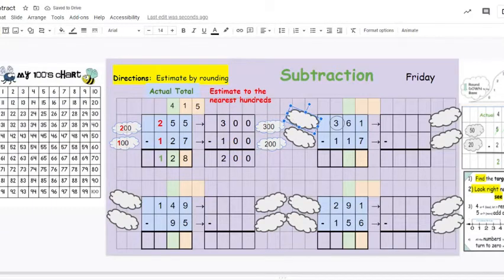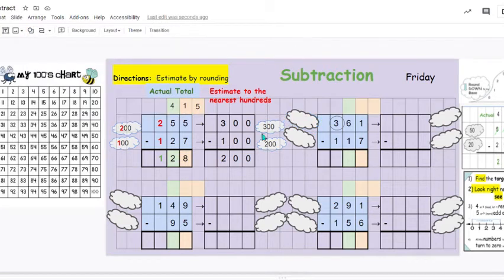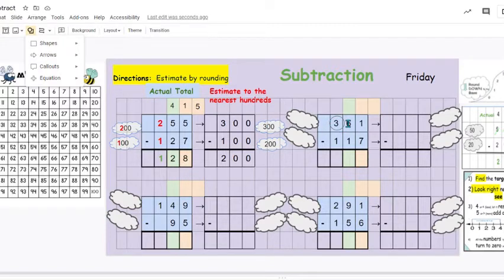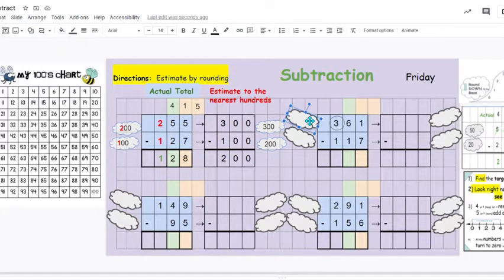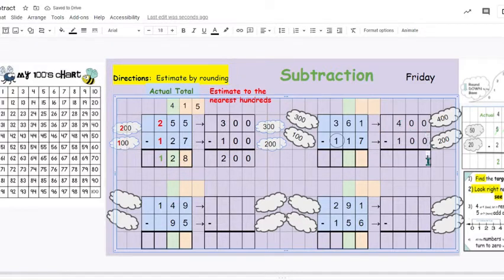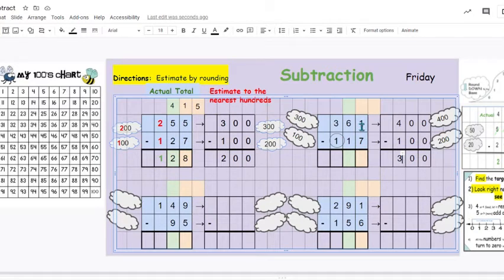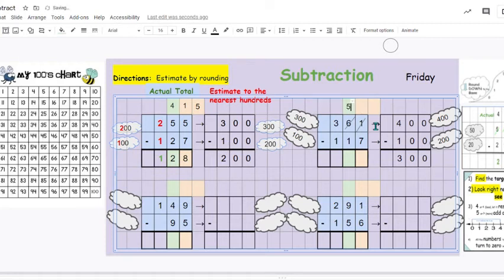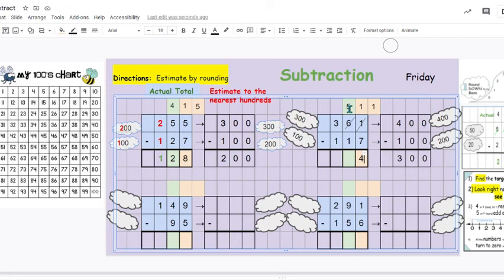Estimating By Rounding To The Nearest Hundreds - Subtraction